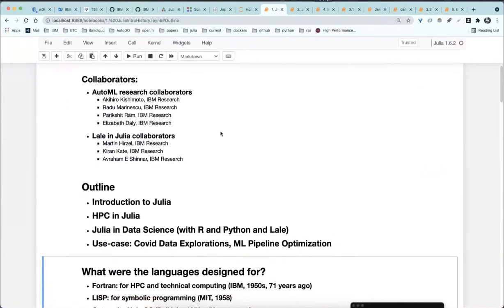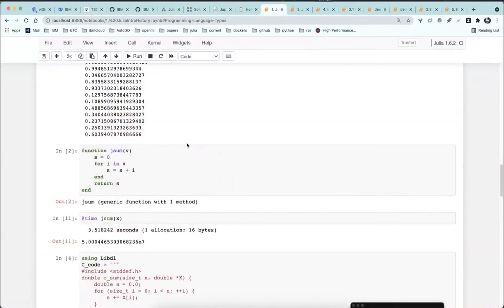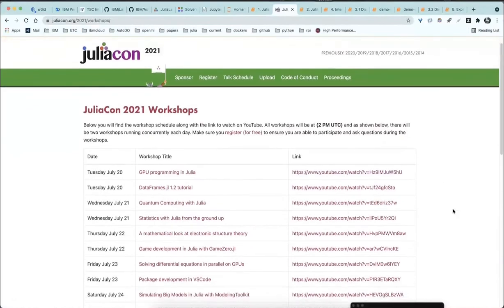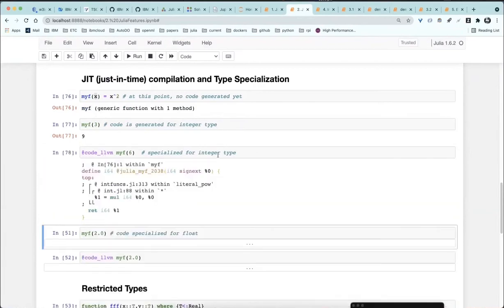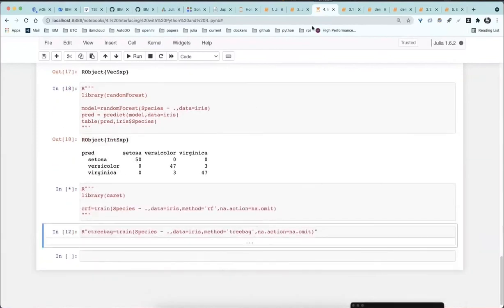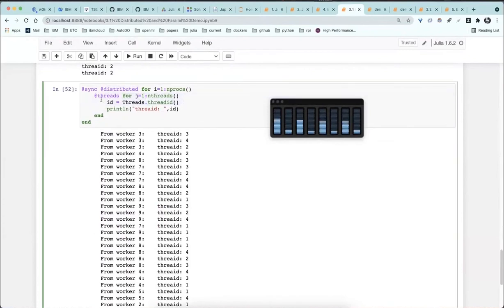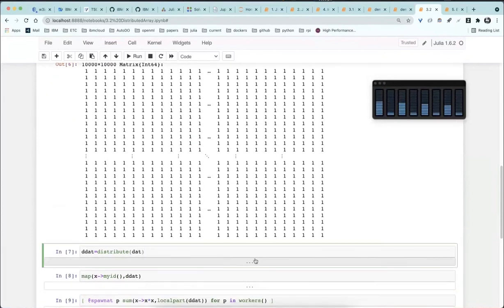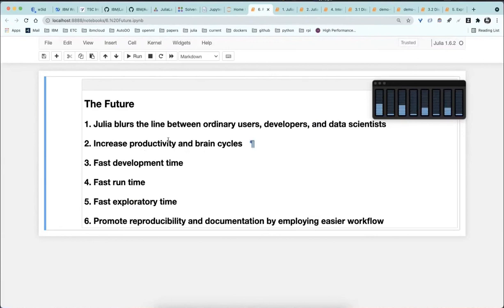Julia in HPC and Data Science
Outline:
1. Introduction to Julia
2. HPC in Julia
3. Julia in Data Science (with R and Python and Lale)
4. Use-cases: Covid Data Explorations, ML Pipeline Optimization